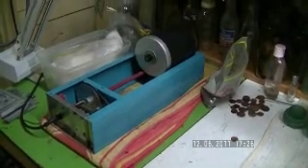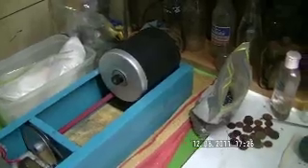Video #1. Metal Detecting - Australian Goldfield History recovered from the earth.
Here are a few finds and relics I have metal detected on the Aussie gold fields over the last few years. I'm saving Australian Goldfield history so I can pass it on to future generations. I hope you enjoy this video.